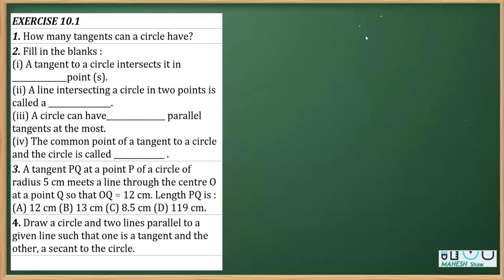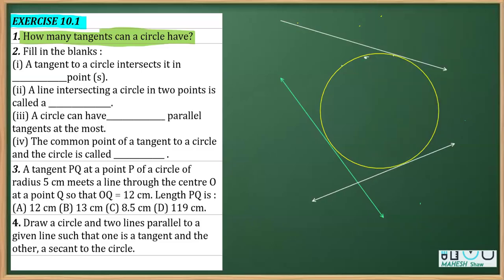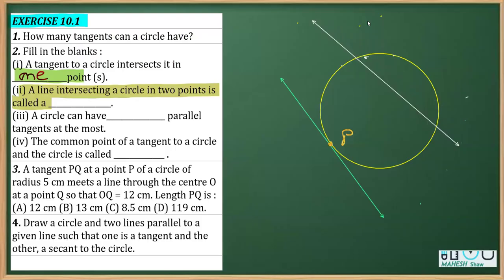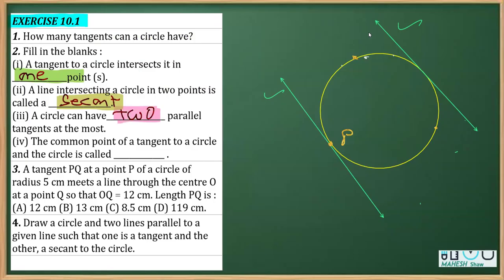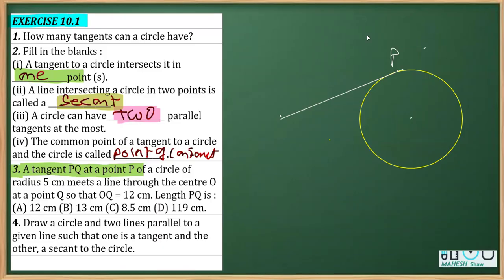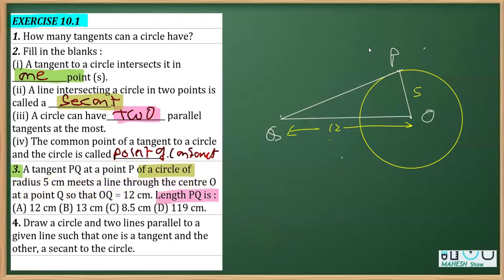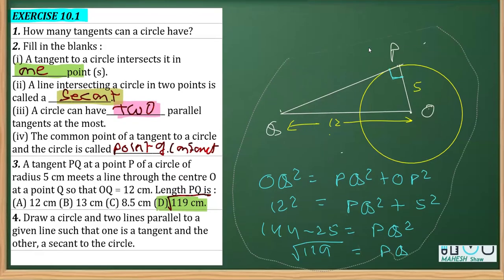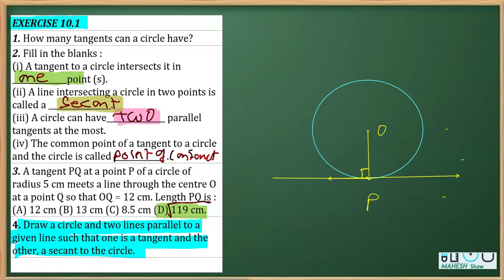EXERCISE 10 1 CIRCLE CLASS 10, NCERT QUESTION 1,QUESTION 2,QUESTION 3,QUESTION 4#circleclass10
EXERCISE 10.1
1. How many tangents can a circle have?
2. Fill in the blanks :
(i) A tangent to a circle intersects it in  ______________point (s).
(ii) A line intersecting a circle in two points is called a ________________.
(iii) A circle can have_______________ parallel tangents at the most.
(iv) The common point of a tangent to a circle and the circle is called _____________ .
3. A tangent PQ at a point P of a circle of radius 5 cm meets a line through the centre O at a point Q so that OQ = 12 cm. Length PQ is :
(A) 12 cm (B) 13 cm (C) 8.5 cm (D) 119 cm.
4. Draw a circle and two lines parallel to a given line such that one is a tangent and the other, a secant to the circle.